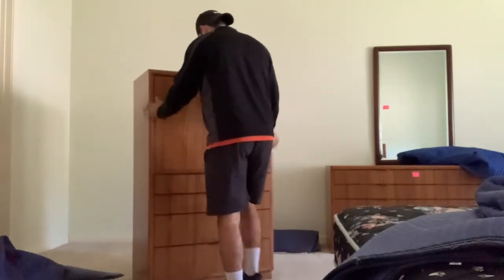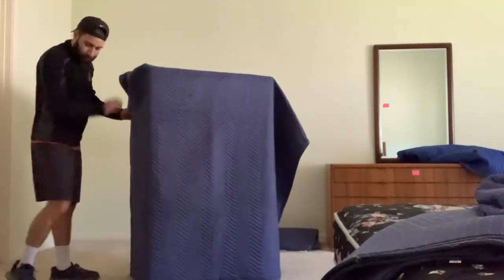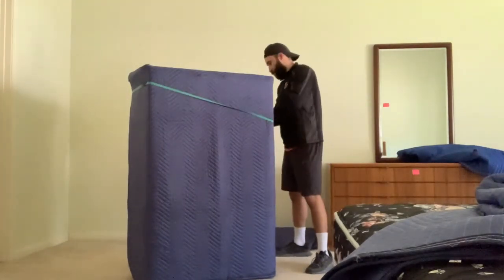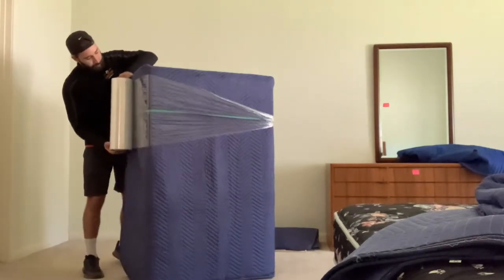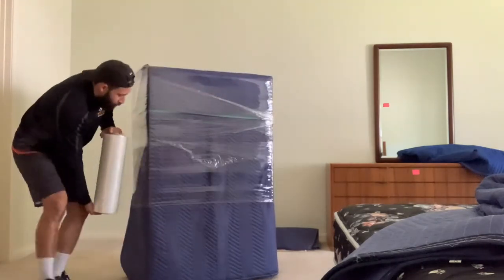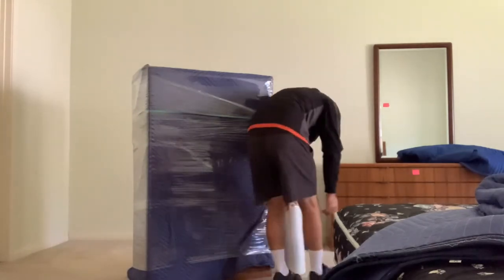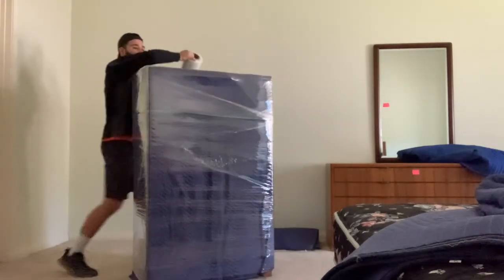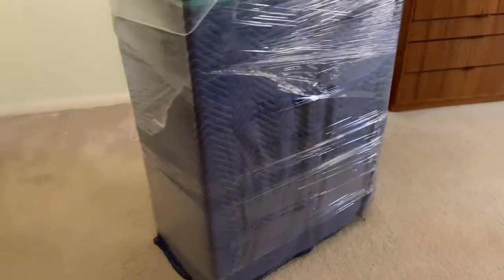How to Move Furniture: How to Wrap Chest of Drawers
This video I will be showing how to wrap a chest of drawers using only 1 pad and some stretch wrap.